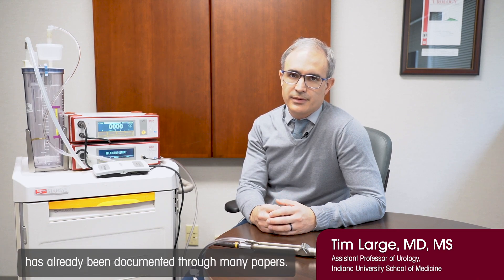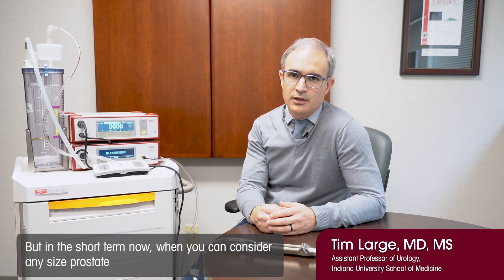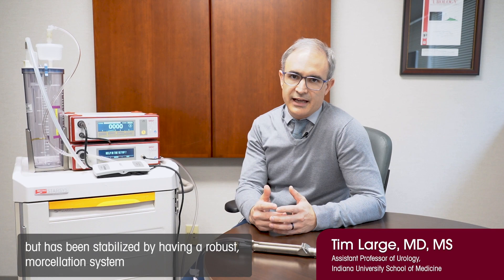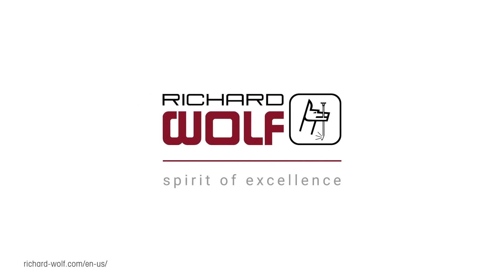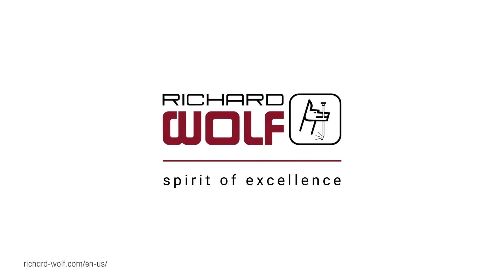Dr. Large PIRANHA Enucleation System Testimonial 1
Tim Large, MD shares his experience and benefits of the PIRANHA Morcellation System.